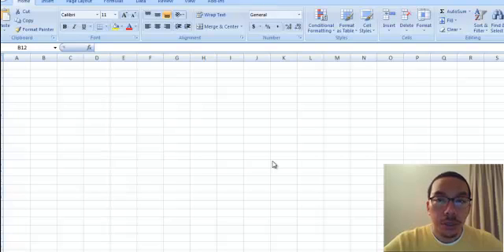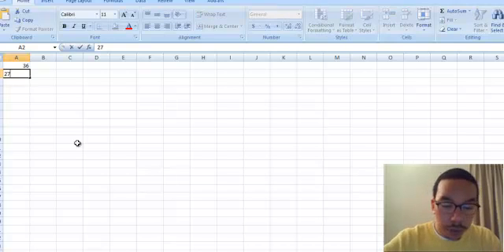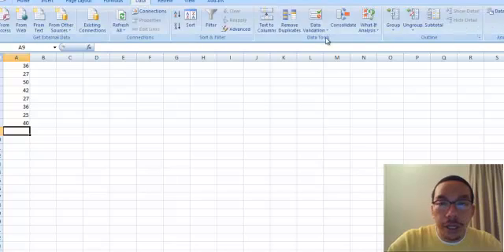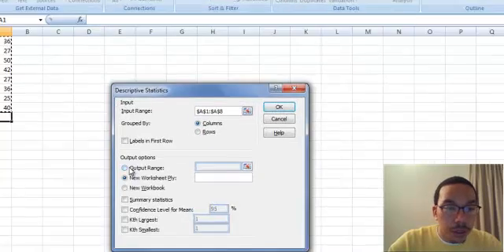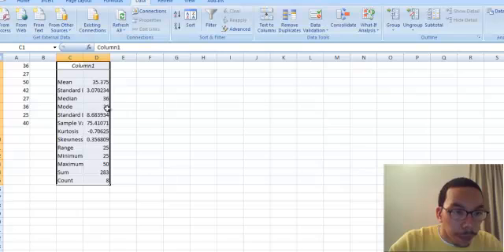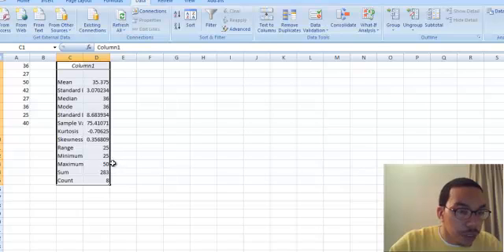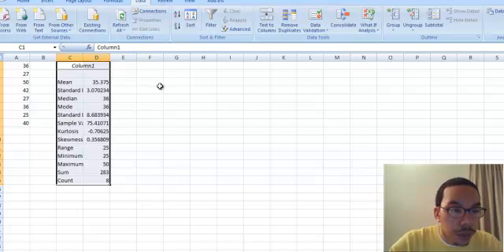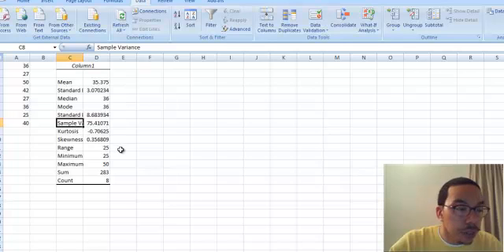STATS: Using Microsoft Excel to find Measures of Center and Dispersion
Statistics: finding measures of center and dispersion using technology.